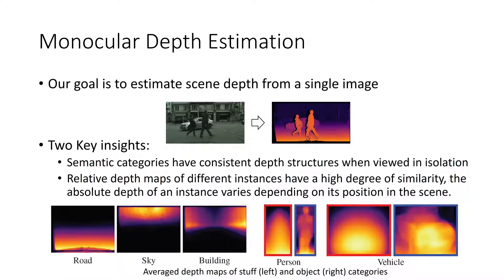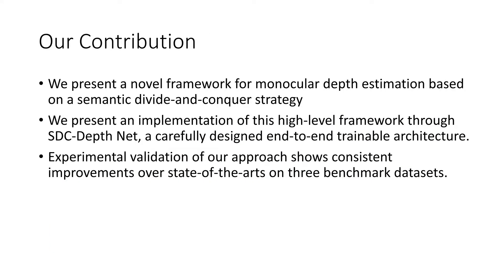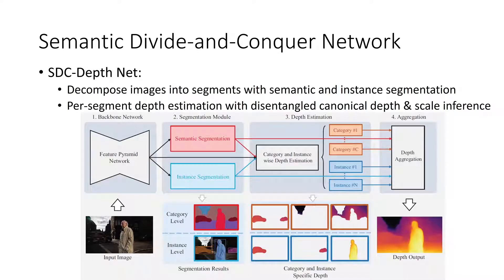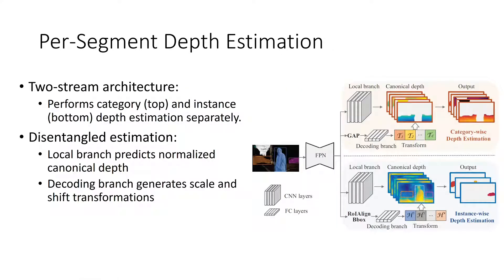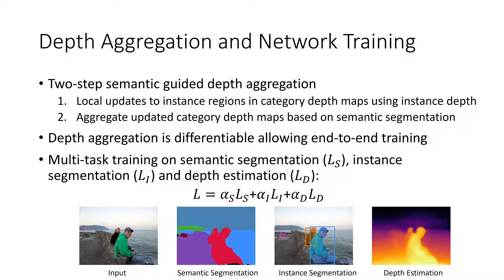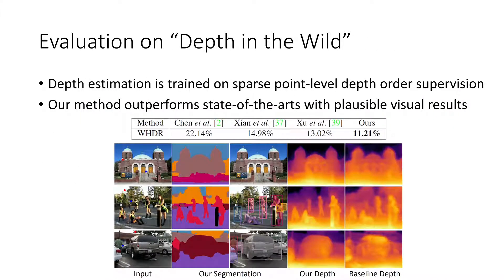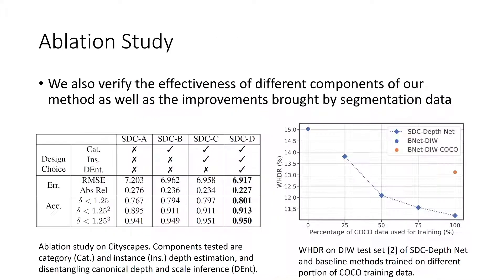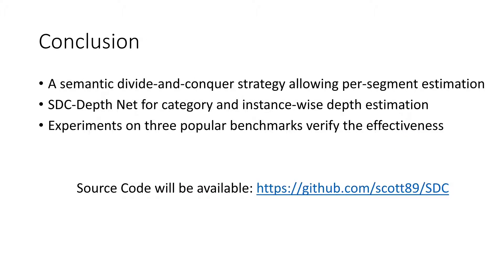SDC-Depth: Semantic Divide-and-Conquer Network for Monocular Depth Estimation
Authors: Lijun Wang, Jianming Zhang, Oliver Wang, Zhe Lin, Huchuan Lu Description: Monocular depth estimation is an ill-posed problem, and as such critically relies on scene priors and semantics. Due to its complexity, we propose a deep neural network model based on a semantic divide-and-conquer approach. Our model decomposes a scene into semantic segments, such as object instances and background stuff classes, and then predicts a scale and shift invariant depth map for each semantic segment in a canonical space. Semantic segments of the same category share the same depth decoder, so the global depth prediction task is decomposed into a series of category-specific ones, which are simpler to learn and easier to generalize to new scene types. Finally, our model stitches each local depth segment by predicting its scale and shift based on the global context of the image. The model is trained end-to-end using a multi-task loss for panoptic segmentation and depth prediction, and is therefore able to leverage large-scale panoptic segmentation datasets to boost its semantic understanding. We validate the effectiveness of our approach and show state-of-the-art performance on three benchmark datasets.